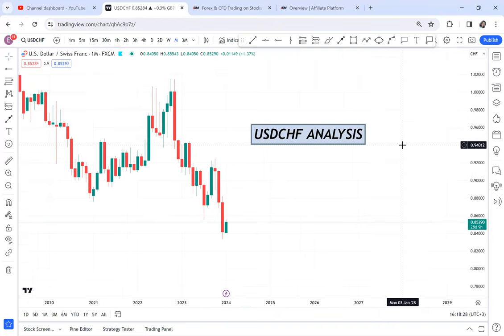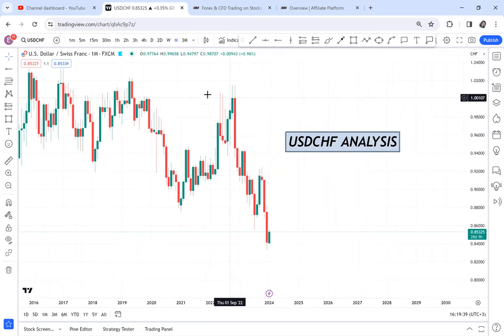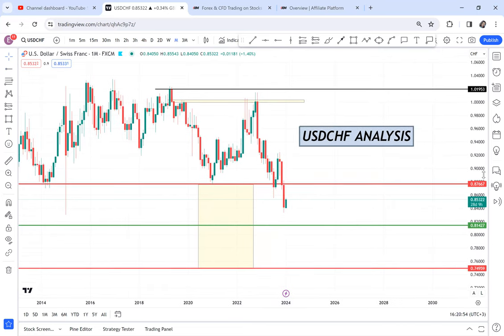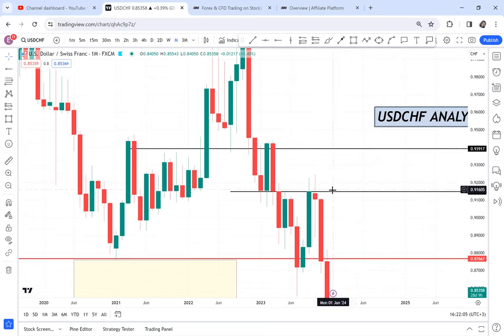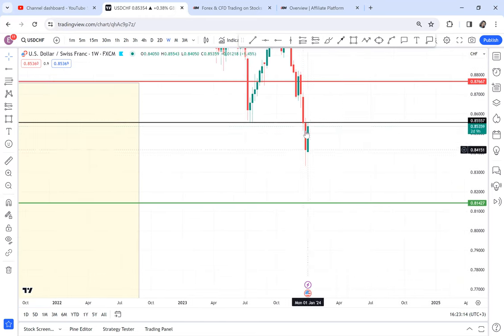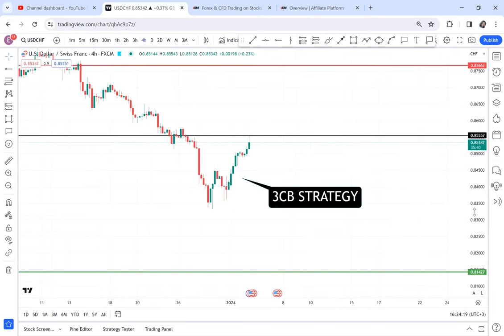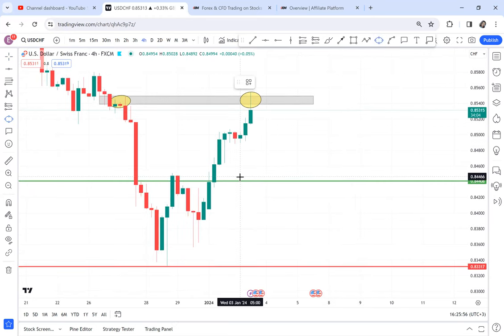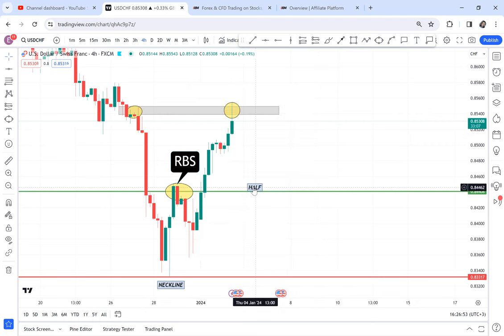USDCHF DOUBLE TOP OPT ON 4HR